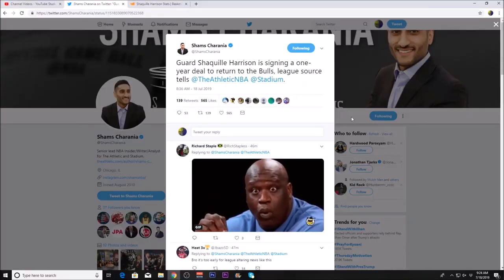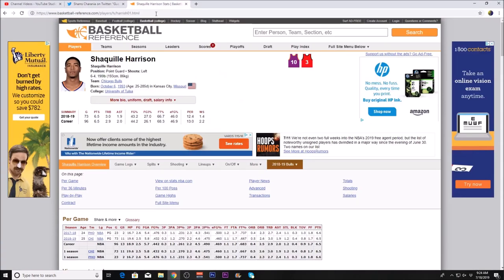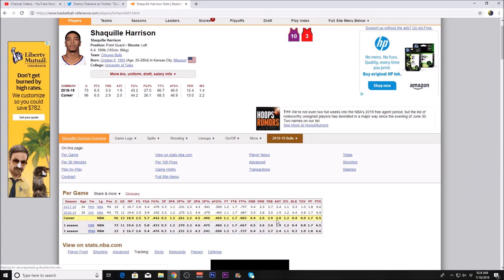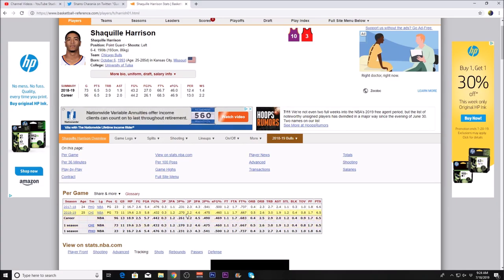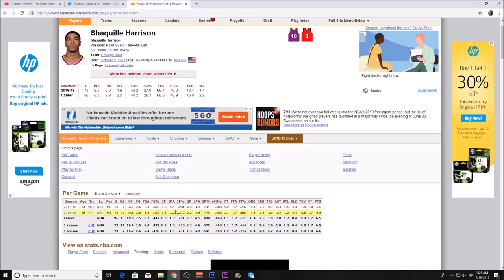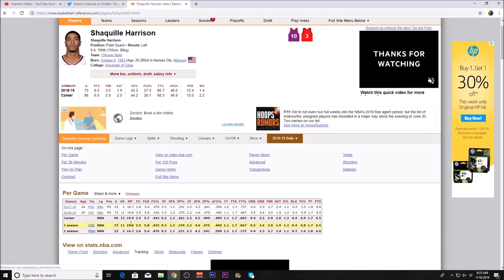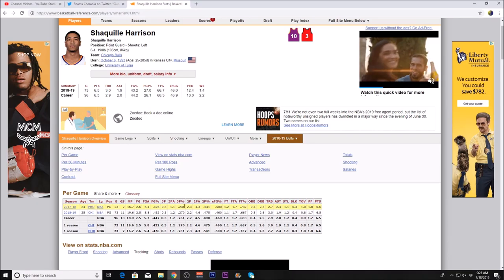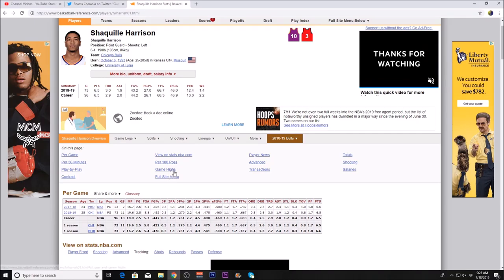Shaquille Harrison Stays with Chicago! - NBA Free Agency 2019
Shaquille Harrison has resigned with the Chicago Bulls on a one year deal.